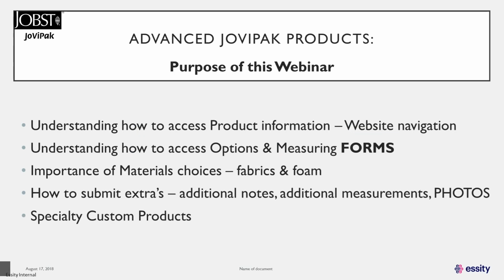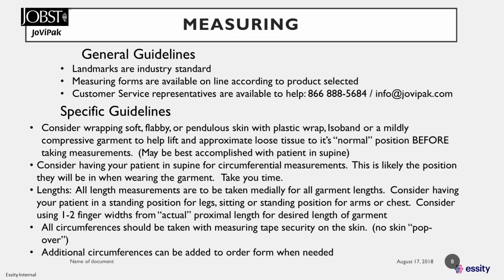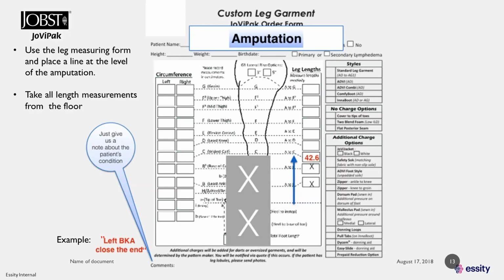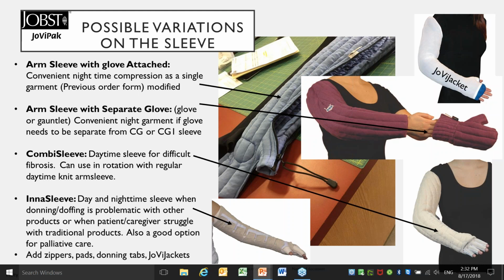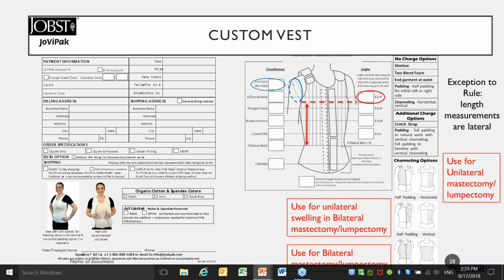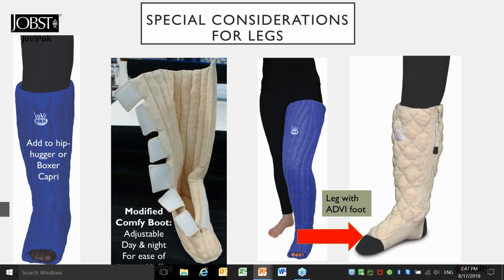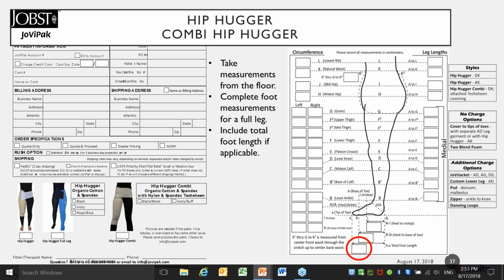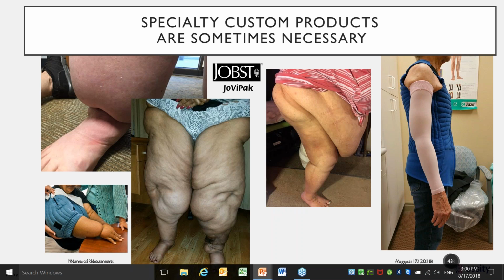Advanced JOBST® JoViPak® Measuring Webinar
In this online training, you will learn:
•How to navigate the JoViPak® website
•How to measure for JoViPak® custom products
•Available custom garment choices including materials, foam, and available options
•Custom garments included, but not limited to, the shoulder-torso sleeve, boxer, boxer capri, boxer for abdominal panus, hip hugger for lobules, and vest
•Patient photo submission guidelines